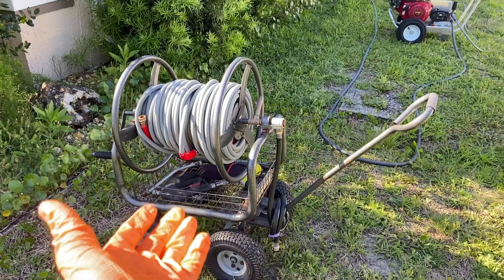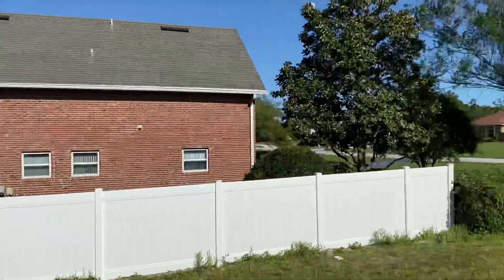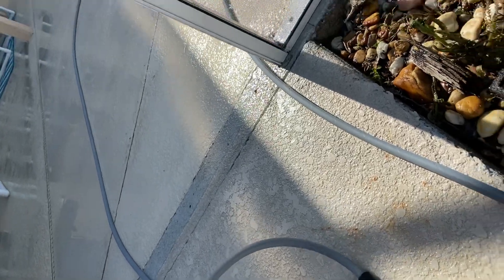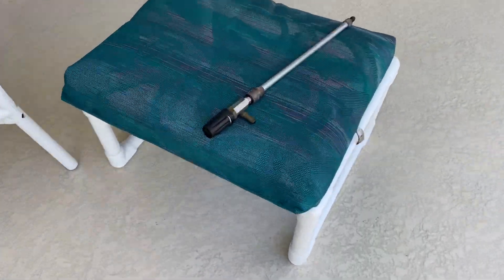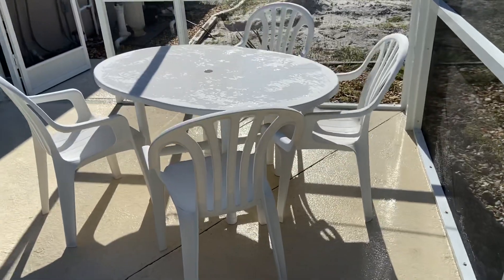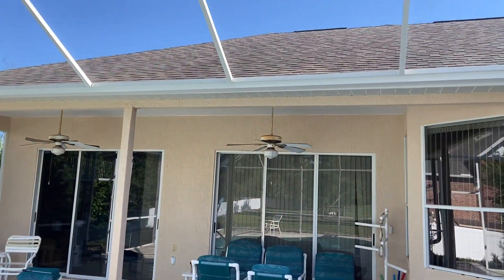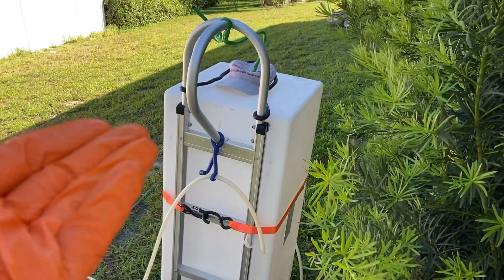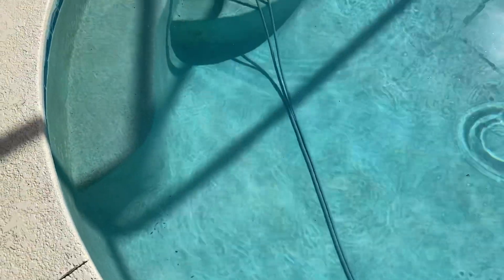55 gallon vertical chem tank & the reducer for your high pressure ball valve. Never lost an O-ring!